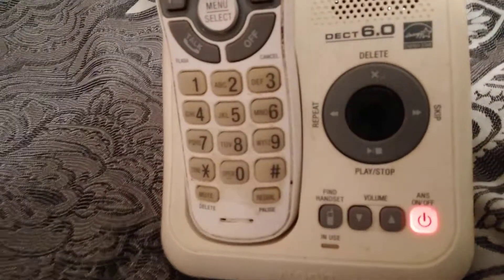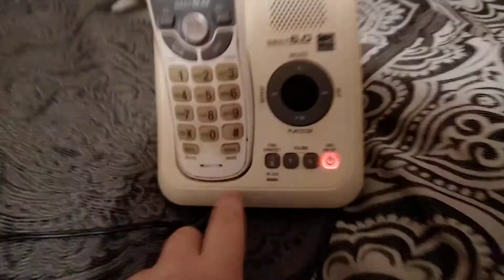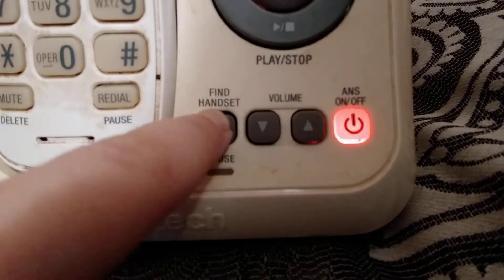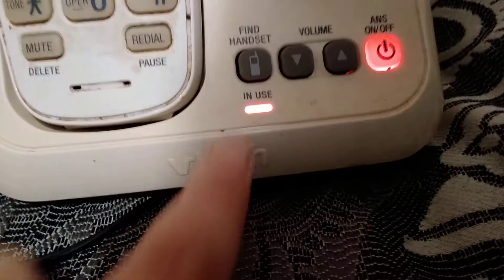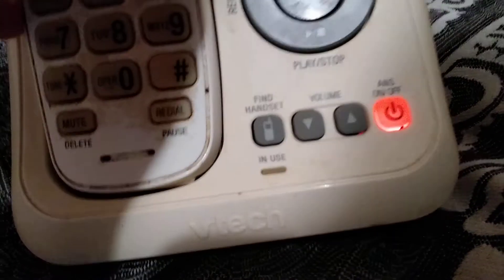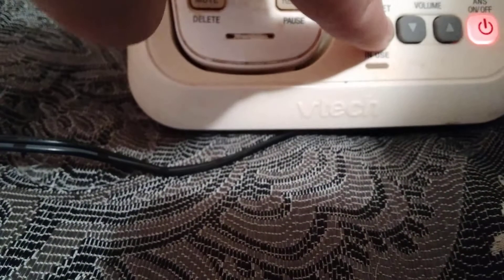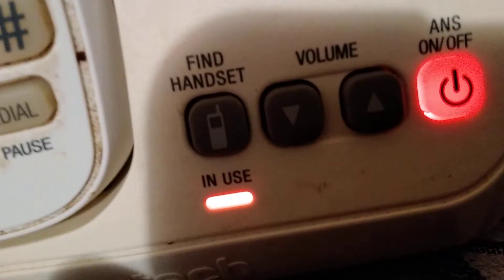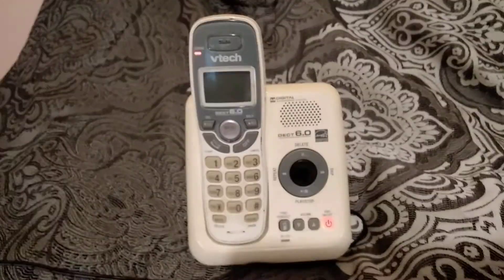How to put your Vtech CS6114 to factory test mode.